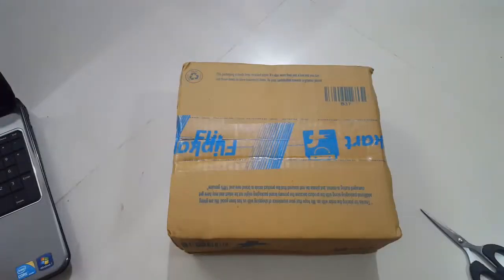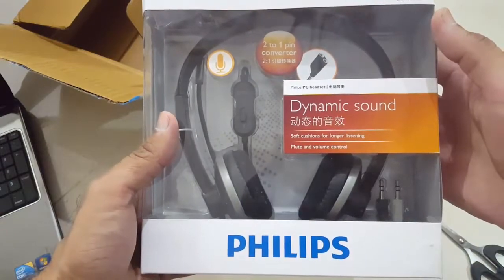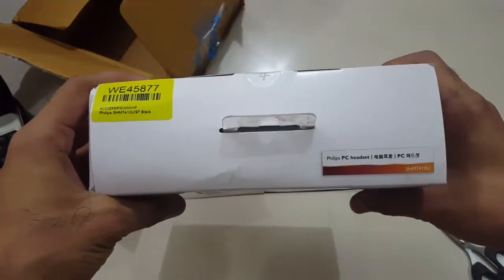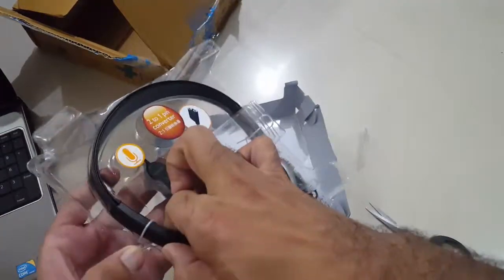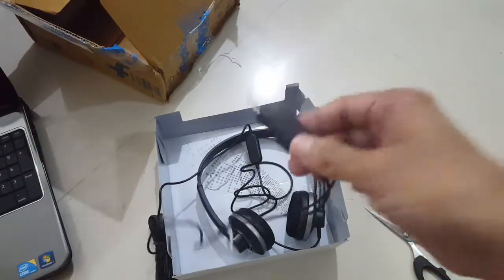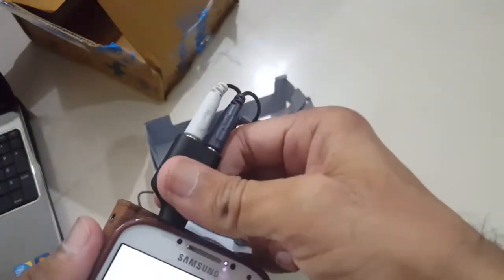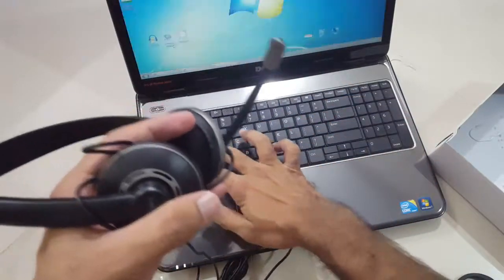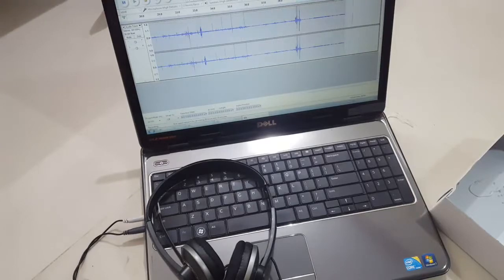Philips SHM7410U/97 Headset with Mic - unboxing & review of budget headset in RS. 1200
"Discover India 101" Philips SHM7410U/97 Headset with Mic - unboxing & review of budget headset in RS. 1200